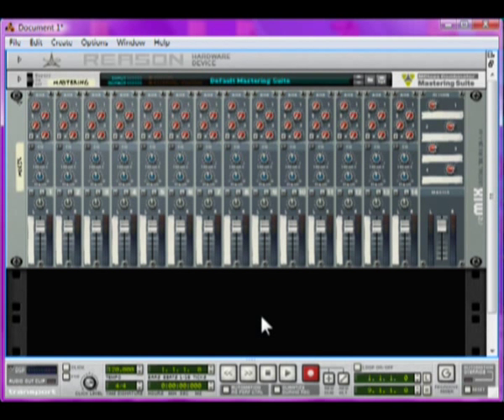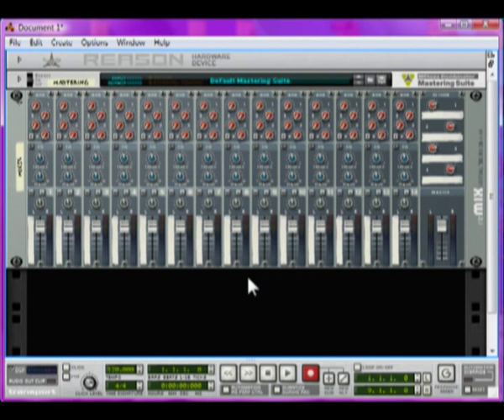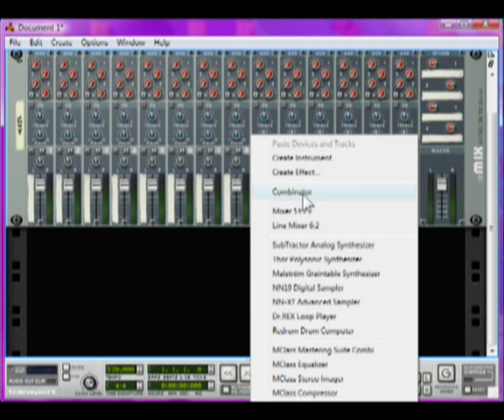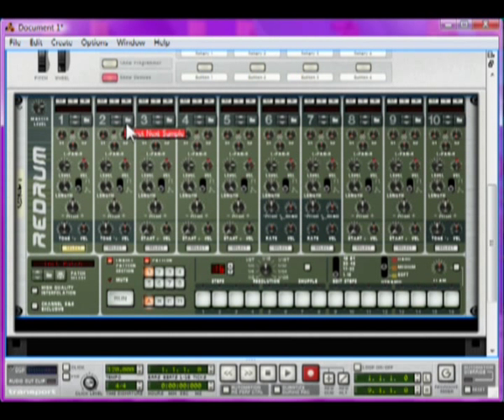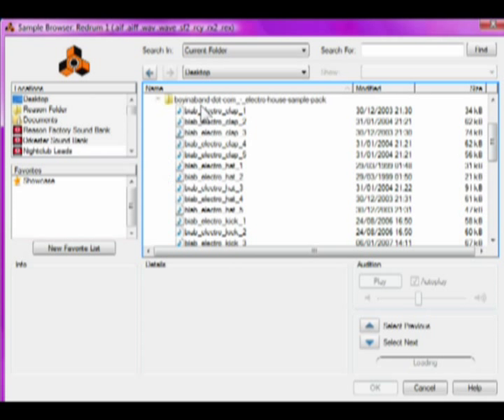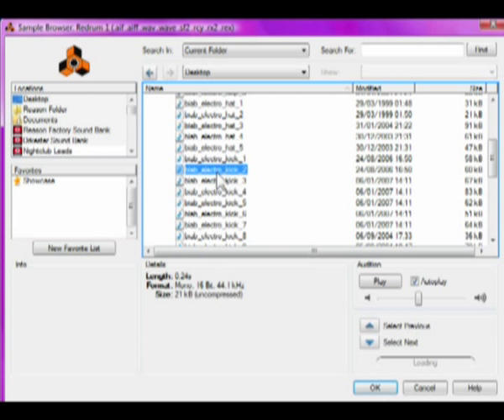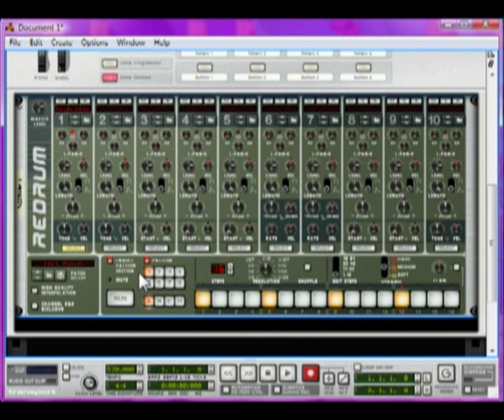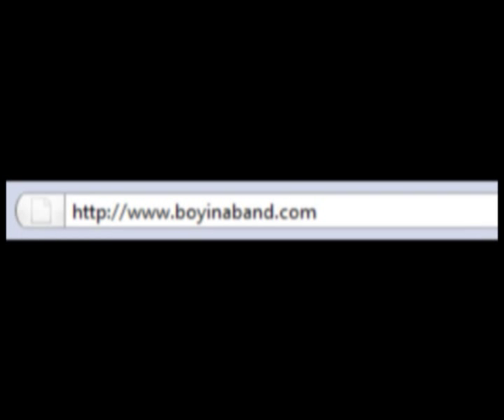Tutorial: How to Put a Sample into Reason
In this tutorial, I teach you how to put a .wav sample into Reason using ReDrum

This is really simple for some people, but I've had LOADS of people asking how to do it, so I made a tutorial!